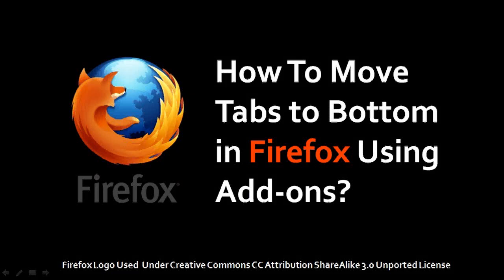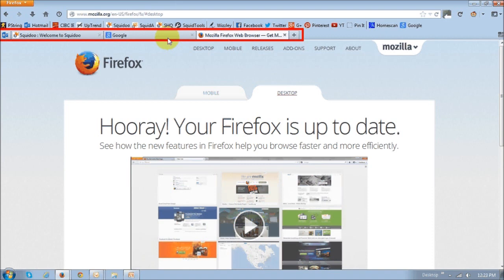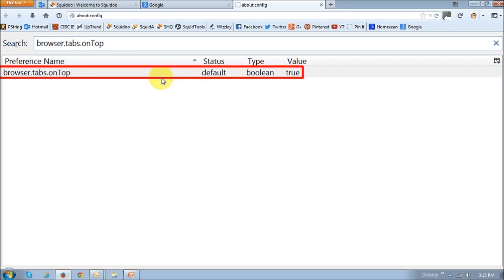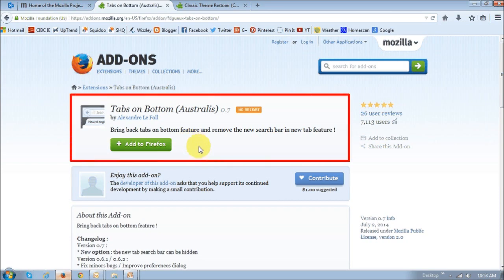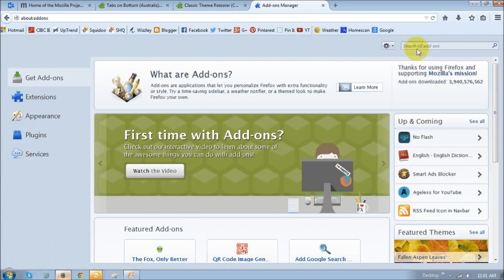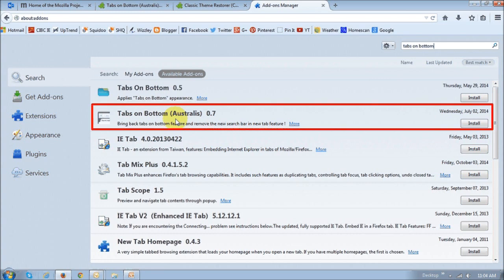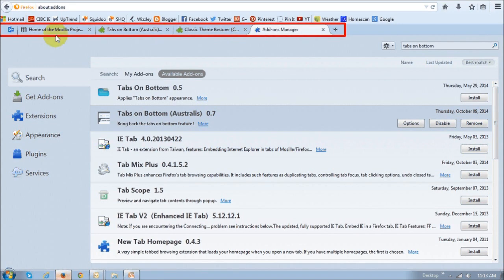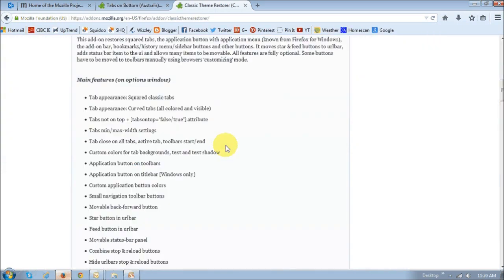How to Move Tabs to Bottom in Firefox Using Add ons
In this video tutorial, you will learn how to move your tabs to bottom, in Firefox (just under the Address Bar). Since Firefox 29, Mozilla defaulted the tabs on top for better design and functionality. Many users still prefer their tabs at the bottom, which can be achieved using Firefox add-ons. One such add-on is called the “Tabs on Bottom” which works pretty well. I’ve tried it and it works well. However, I have to admit that I prefer my tabs at the top. You can check more Firefox video tutorials on my YouTube channel. If you have any questions, leave them in the comments section.